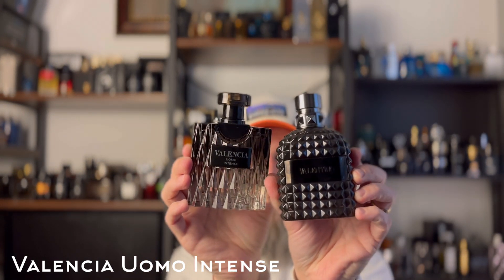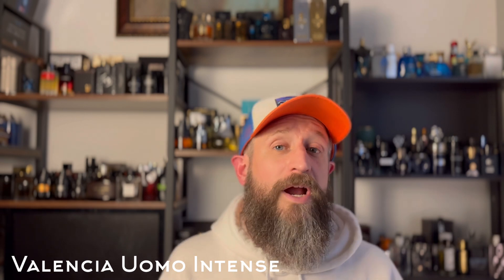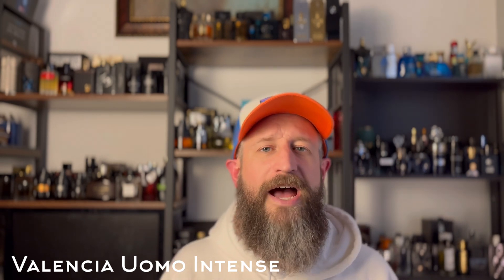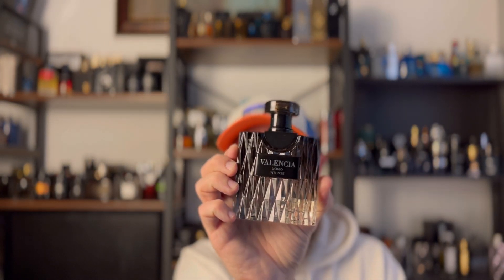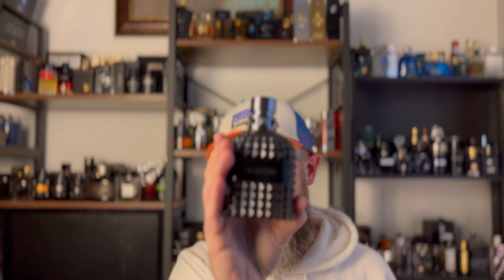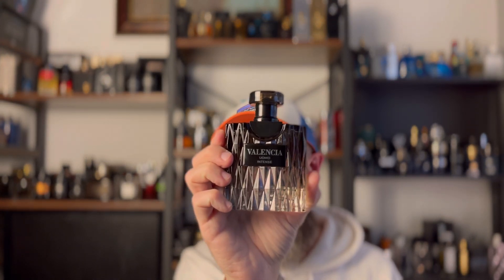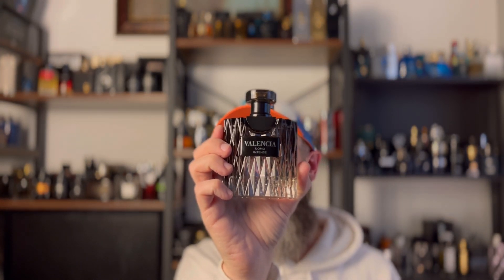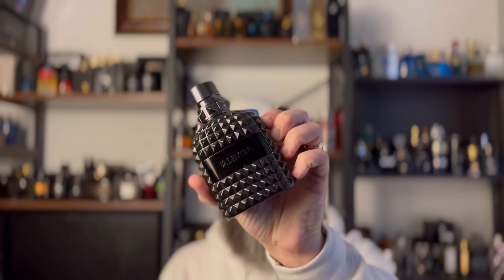IMPRESSIVE CHEAP CLONE OF VALENTINO UOMO INTENSE: Valencia Uomo Intense! Dupe VS Expensive Fragrance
Pick it up